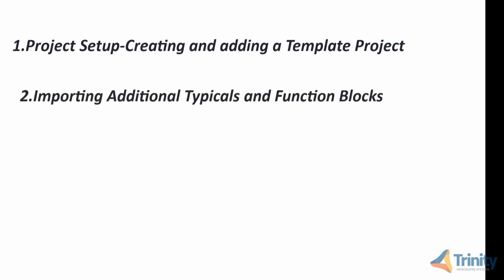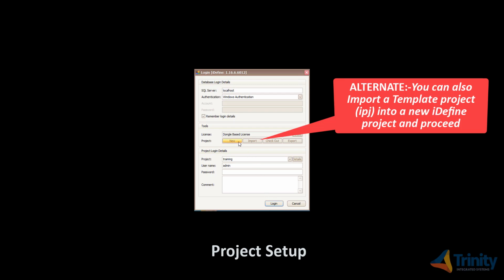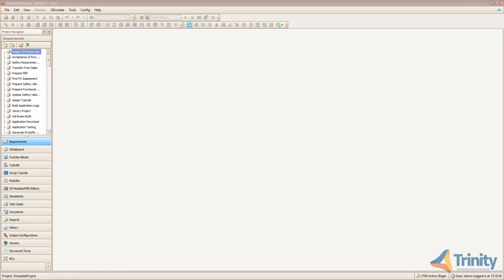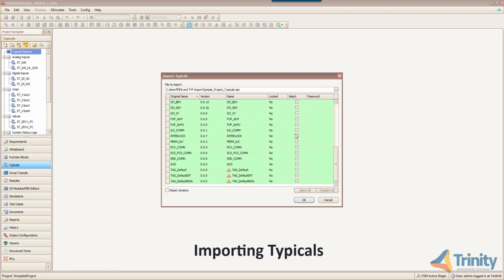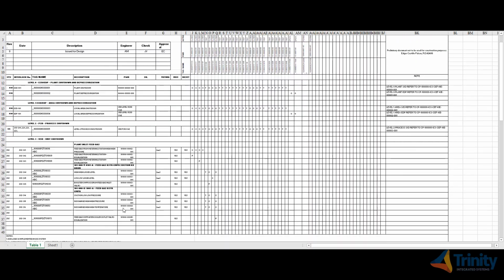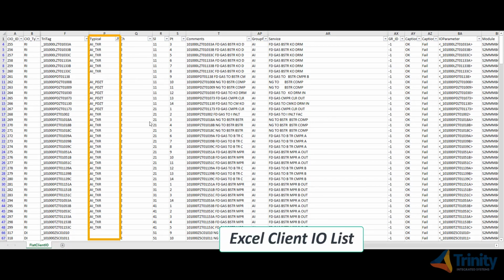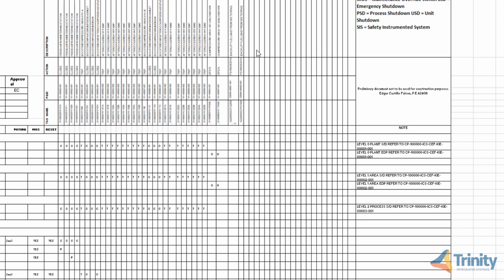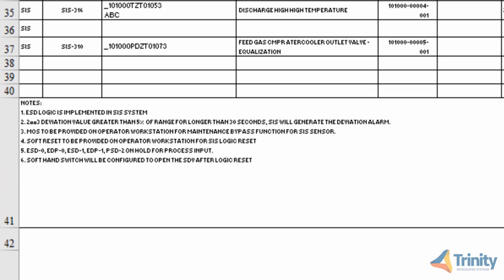Build an ESD System in iDefine- PART 1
In this video, we will look at how to Setup a Template project, Import Function blocks and Typicals, Review Cause and Effect in Excel.